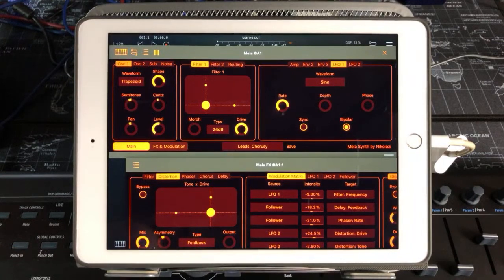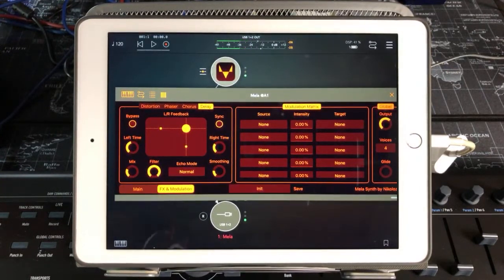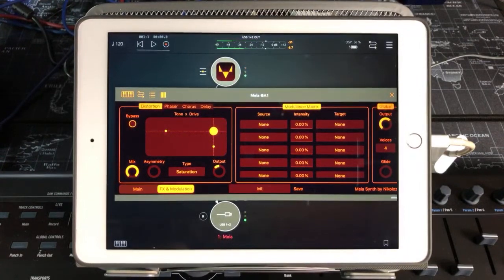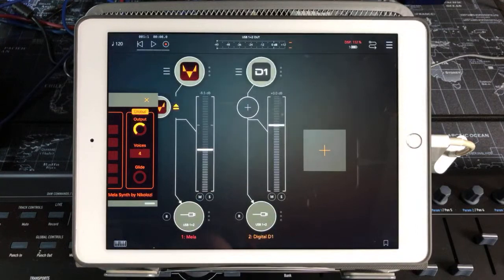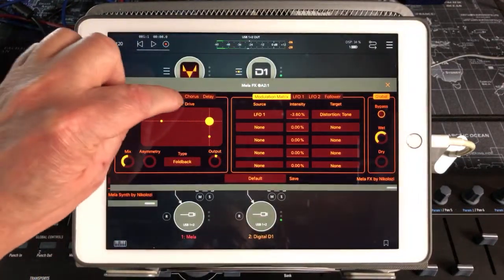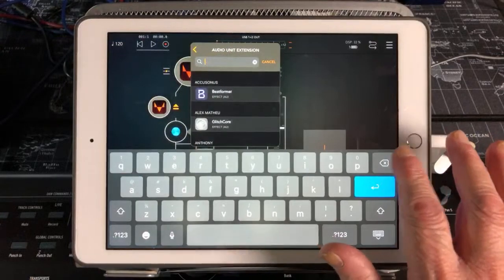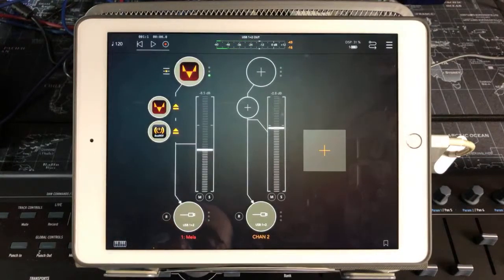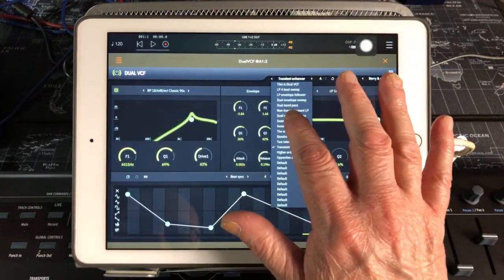MELA Synth & FX - AUv3 - Demo for the iPad - Live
You can get Mela synth & FX here at the App Store